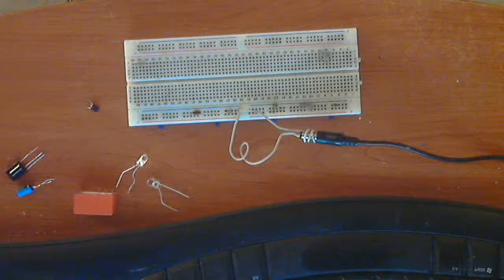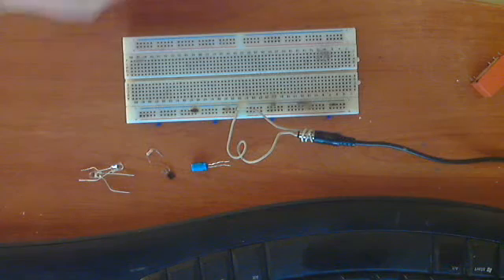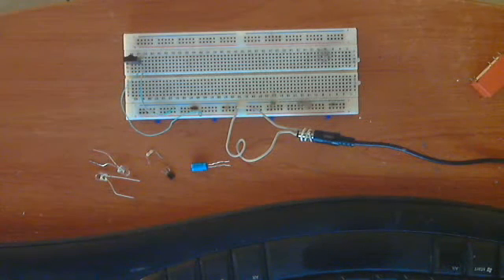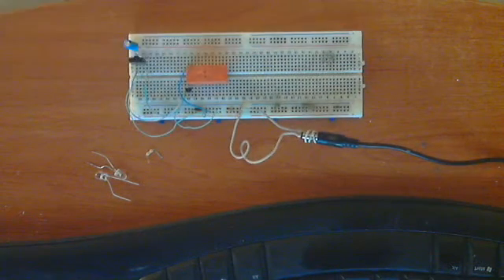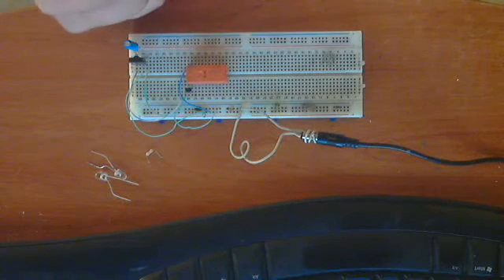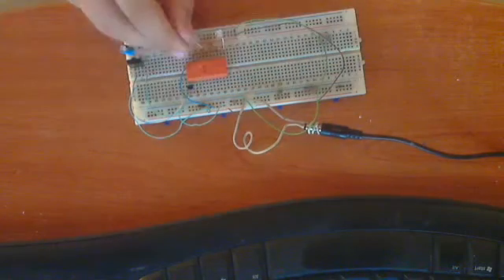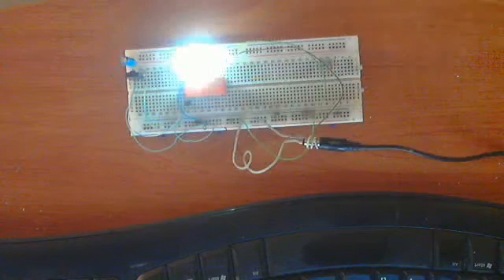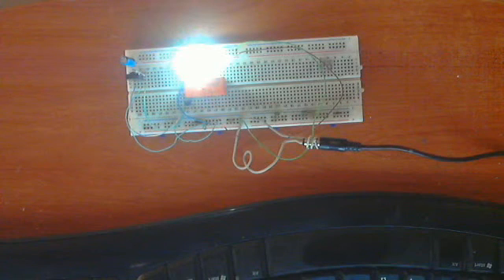tsop 1236 ir sensor circuit